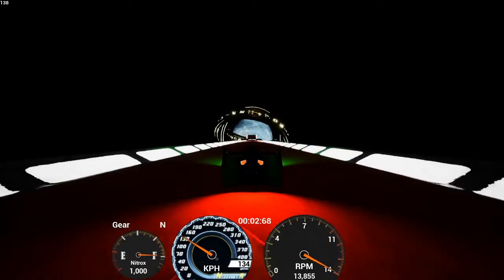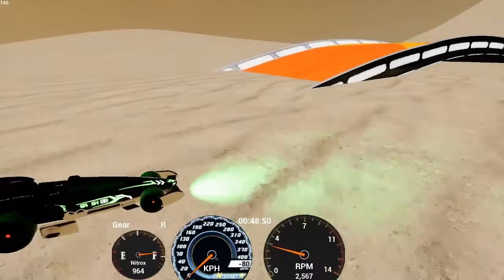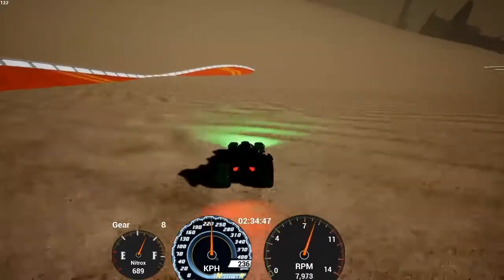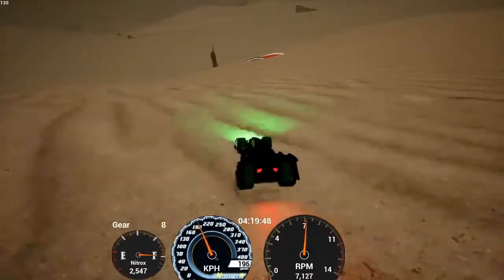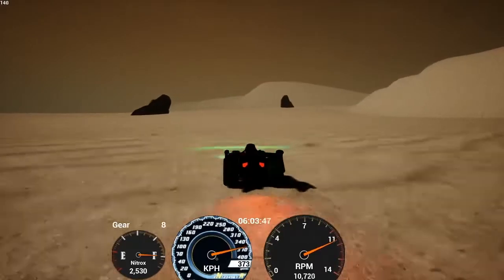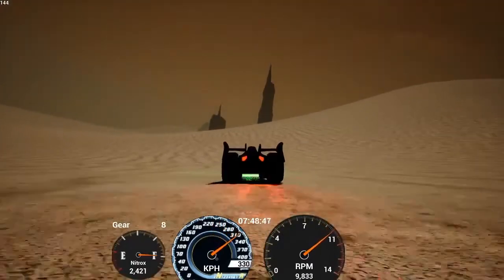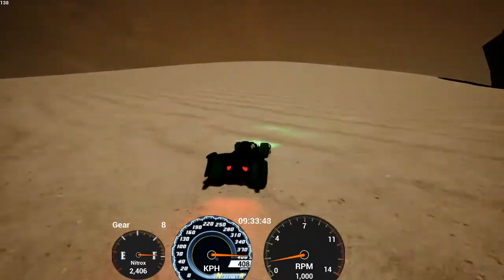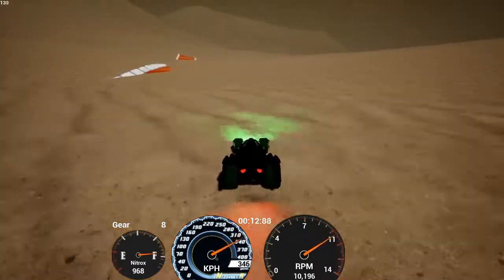Desert Realm Tutorial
My Tutorial on the Desert Realm, of my Track Tutorials.

If you want to see a certain car on a certain realm, do let me know.